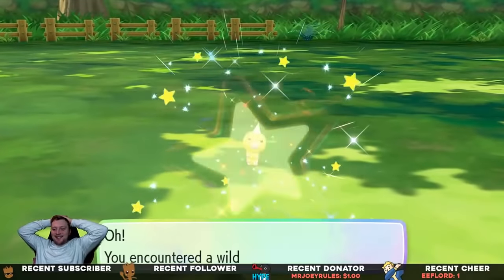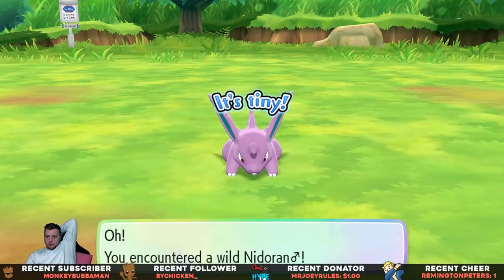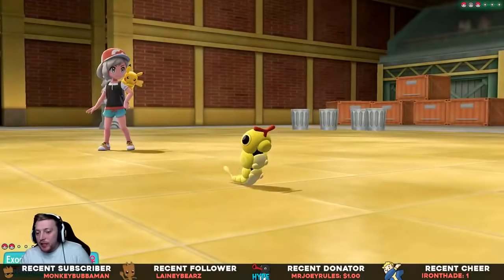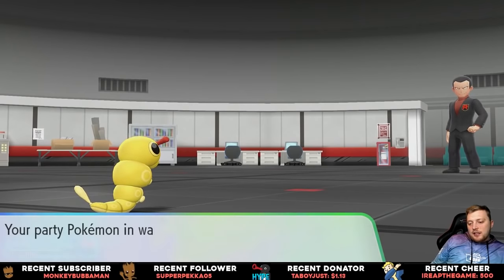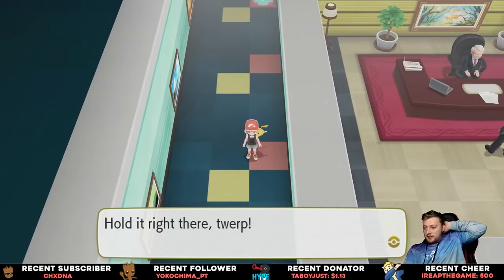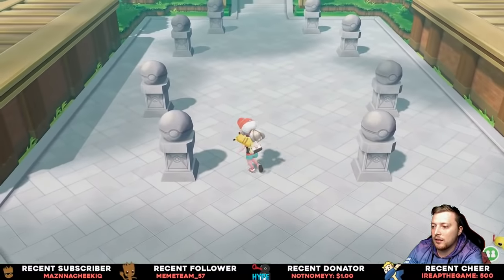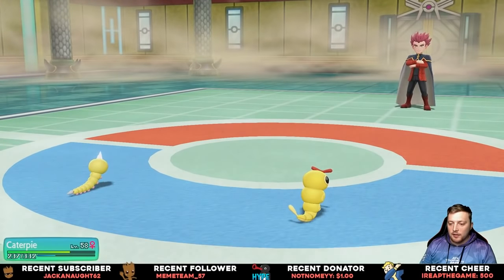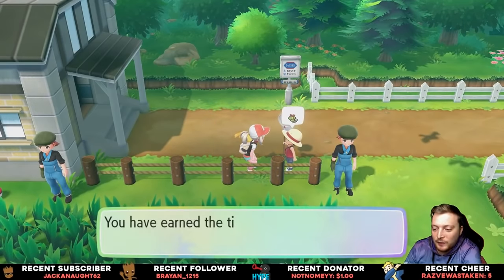Can You Beat Pokemon Lets Go Pikachu/Eevee Only Using Caterpie? | NerdOut!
In this video, Jack attempts to beat Pokemon Let's Go Pikachu/Eevee with nothing but a caterpie! Well. this is what happened!